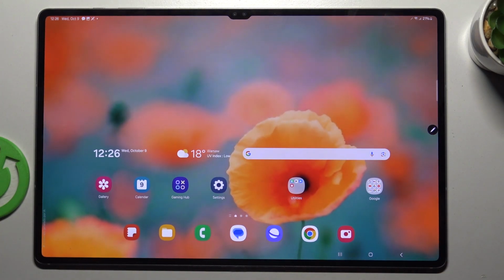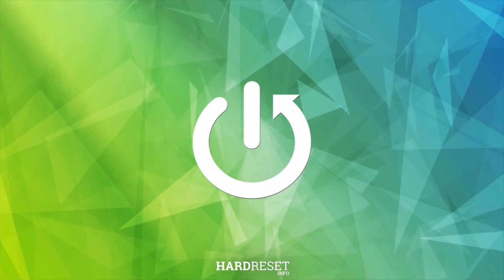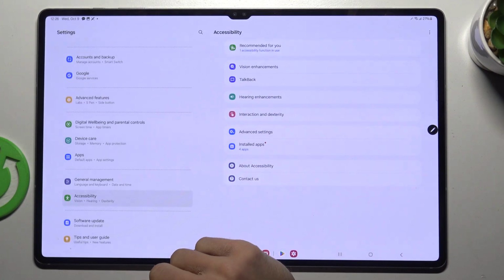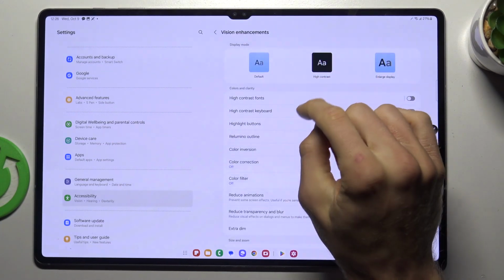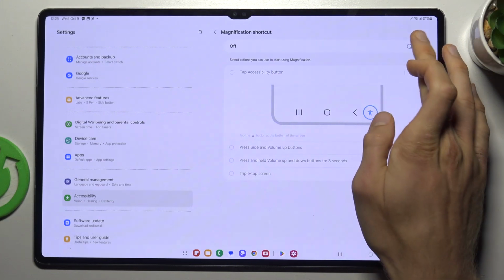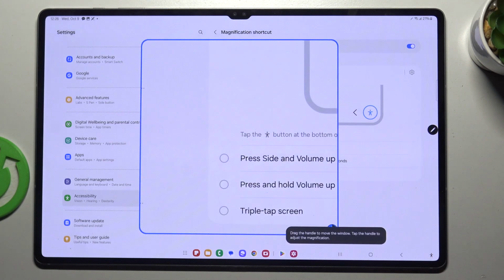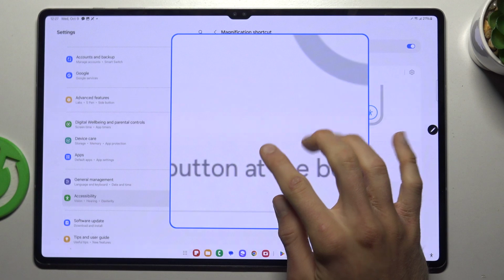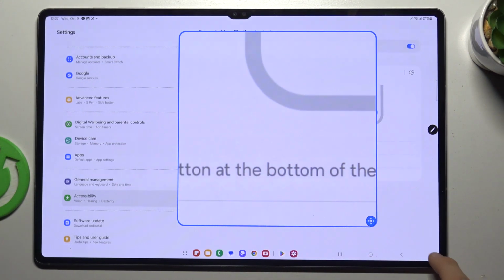How to Add/Remove Magnification on SAMSUNG Galaxy Tab S10 Ultra 5G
Adding or removing magnification on your SAMSUNG Galaxy Tab S10 Ultra 5G can significantly enhance the accessibility of your device. This feature allows you to zoom in on parts of the screen, making it easier to view text or images, especially if you have vision impairments. By enabling magnification, you can zoom in with simple gestures, and disabling it brings the display back to normal. It provides better control over how you interact with the content on your Galaxy tablet.

How to Enable/Disable Screen Magnification on SAMSUNG Galaxy Tab S10 Ultra 5G?
How to Turn On/Off Magnification Feature on SAMSUNG Galaxy Tab S10 Ultra 5G?
How to Activate/Deactivate Magnification on SAMSUNG Galaxy Tab S10 Ultra 5G?